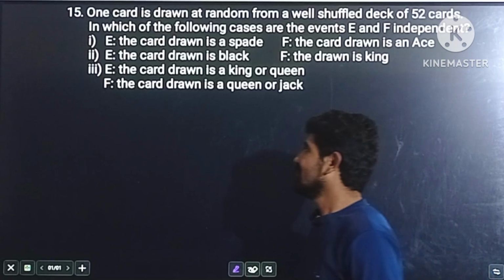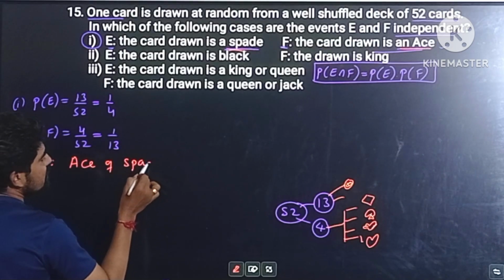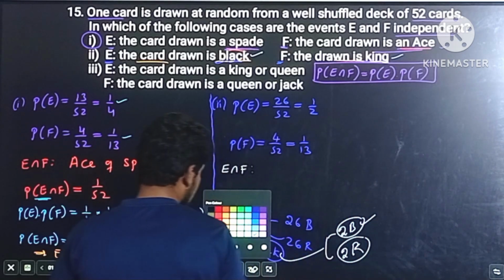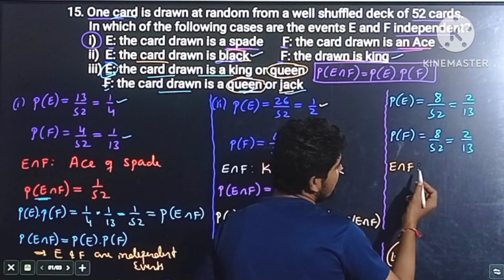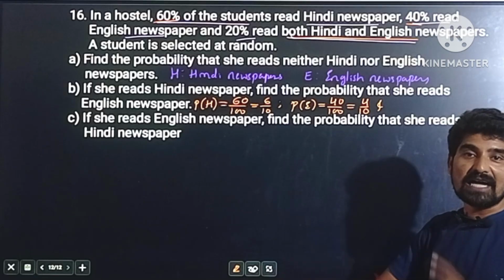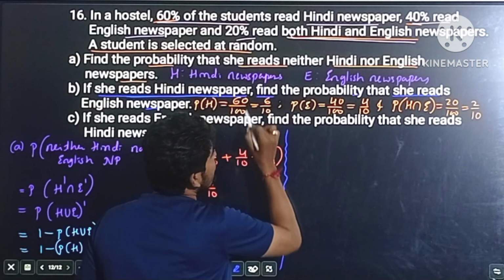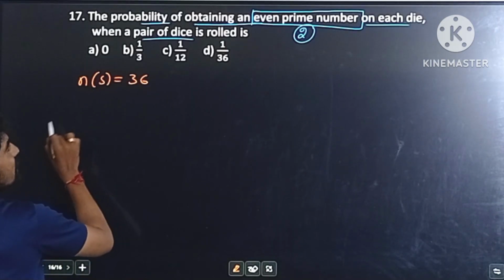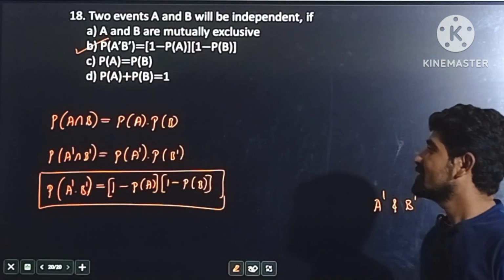Class 12th maths📚chapter 13-PROBABILITY, exercise 13.2✌️Q.no. 15 to 18📚 NCERT SOLUTIONS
Class 12th maths✌️chapter 13-PROBABILITY✍️ introduction to exercise 13.1⭐NCERT SOLUTIONS

concepts covered
1.PYQ'S 2014 to 2020